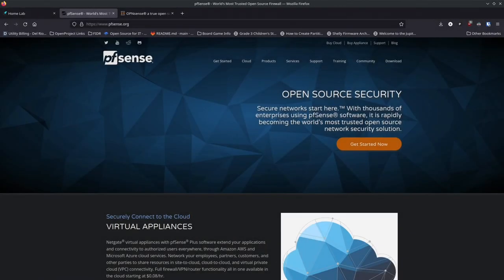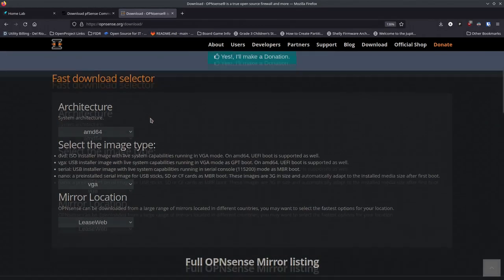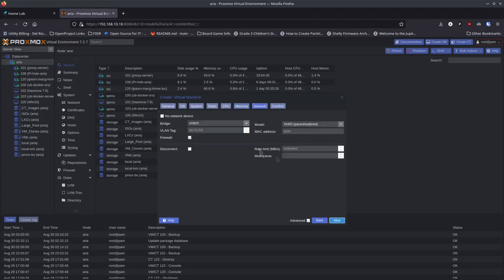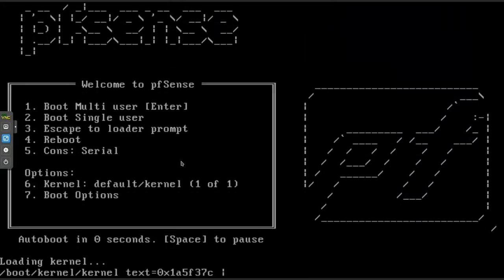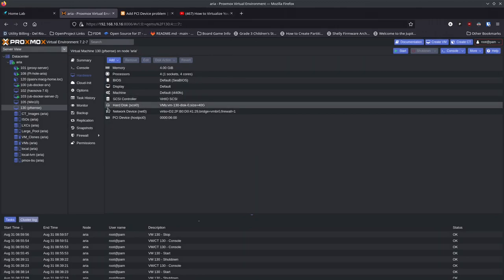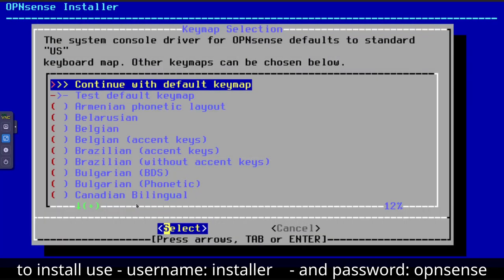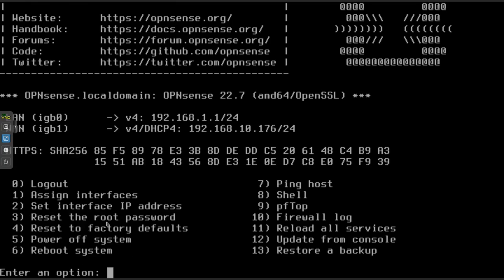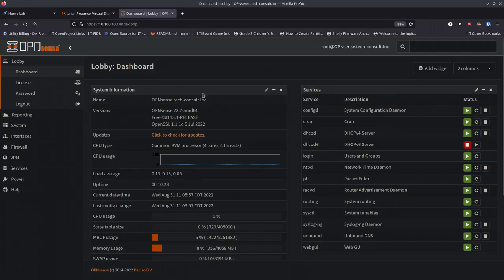The Ultimate Showdown: pfSense vs OPNsense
pfSense and OPNsense are free and open-source firewall solutions offering great protection for zero cost.
Firewalls are critical to any business and should be considered early to protect you, your infrastructure and hopefully your customers.

This is episode 2 in our series on setting up a Business using only open-source technology with  @AwesomeOpenSource. We have both uploaded it. Please support our channels by liking the video on both channels to help us continue our work; we greatly appreciate it!

🚀 Timestamps:
0:00 pfSense and OPNSense as a Firewall and Router
3:40 Downloading pfSense and OPNSense
6:05 Uploading your image to Proxmox
7:30 Creating our pfSense Virtual Machine Firewall from the Image
14:00 Creating our OPNSense Virtual Machine Firewall from the Image
15:48 Setting our VM to Start when the Host Server Boots
16:19 Installing pfSense in our Virtual Machine
19:50 Removing our Virtual Install Media for pfSense
20:15 Configuring our Basic Network in pfSense Prompt
26:03 Very Brief look at the pfSense Web UI - changing the root password.
27:04 Installing OPNSense in our Virtual Machine
31:07 Removing our Virtual Install Media for OPNSense
31:30 Configuring our Basic Networking in OPNSense Prompt
35:25 Very Brief look at the OPNSense Web UI - the Startup Wizard